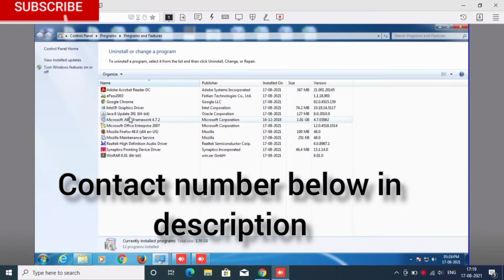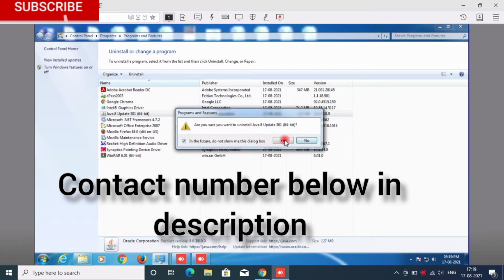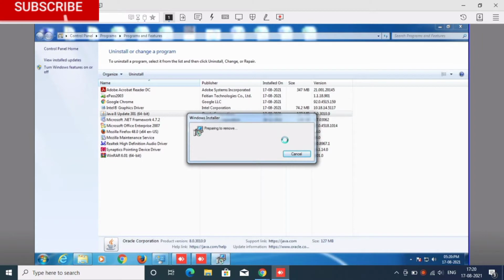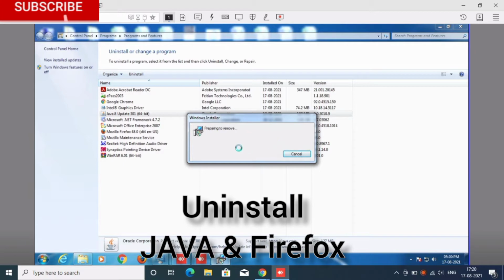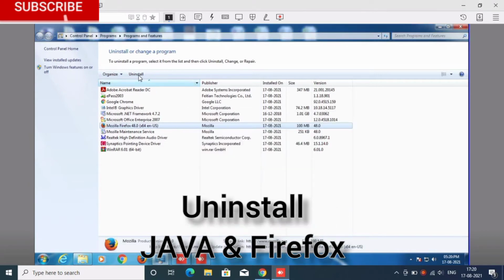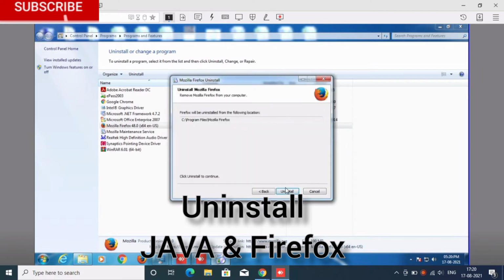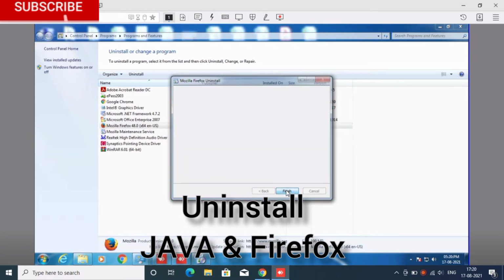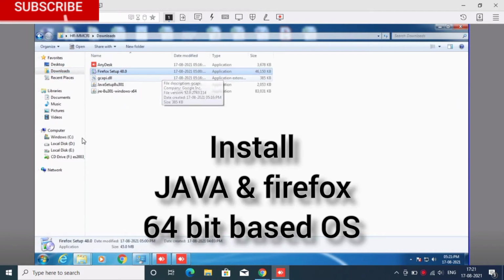Java Firefox configure in pf dsc kyc approval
epass digital signature installation,4 ( Digital Certificate) How To Digitally Sign a Document using DSC Digital Certificate,How to Install Digital Signature Driver for Login PostMetric Institute on Scholarship Portal,INSTALLATION OF DIGITAL SIGNATURE CERTIFICATE,Digital Signature Certificate (DSC) Installation | Watchdata ProxKey | Features Explained,How To Add Digital Signature in Browser, Internet Explorer,STEPS TO SOLVE THE PROCESS OF JAVA SOFTWARE ERROR WHILE SIGNING THE APPROVAL OF KYC WITH DSC IN EPFO WEBSITE.Digital Signature DSC approval on EPF Portal and PF DSC java errors Browser Not Support 2020,Installing and Enabling Java Plugin to Run Java Applets in Browser

Be it income tax returns , or be it company documents , one can always digitally sign it using the digital certificates ...we have already seen how we can apply for it ...but what it is like signing a document ...so , here we  see what digitally signing a actual document feels like